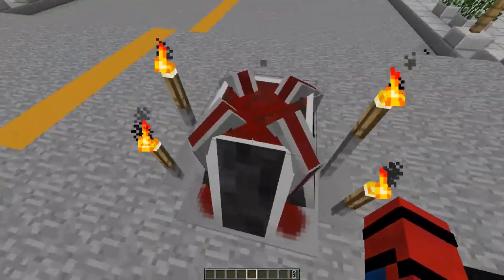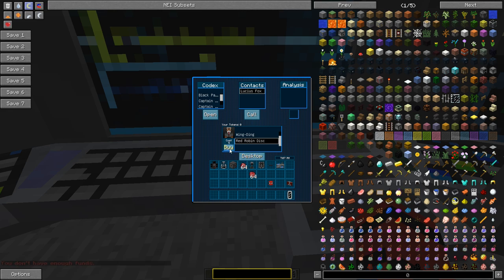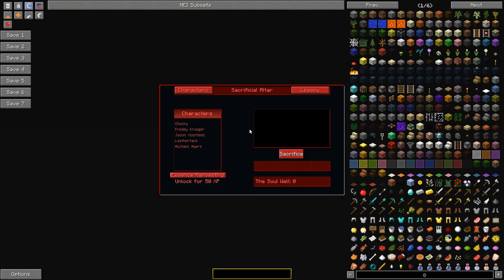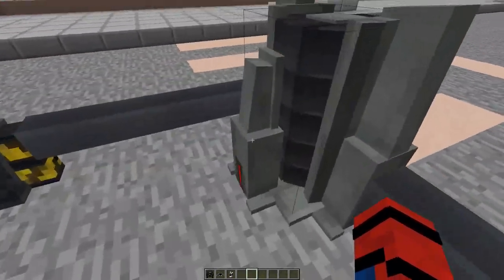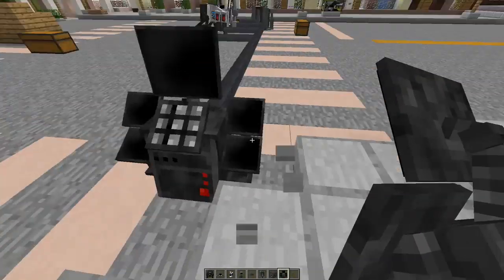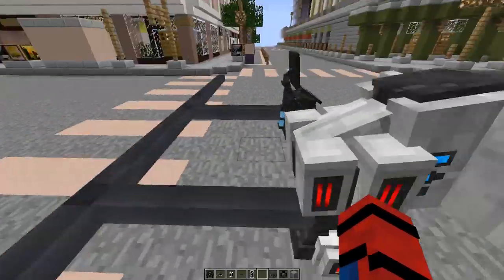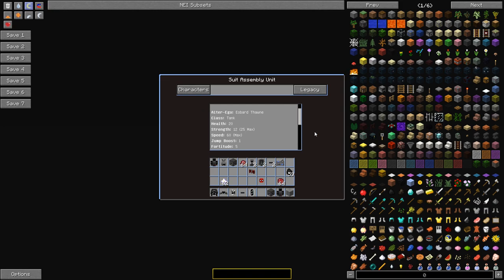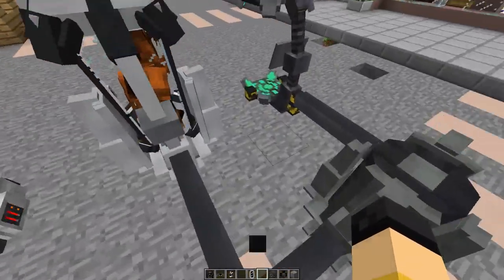How to use Machines in the Legends Mod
Hey everyone, Today im showing you how to use machines in the legends mod